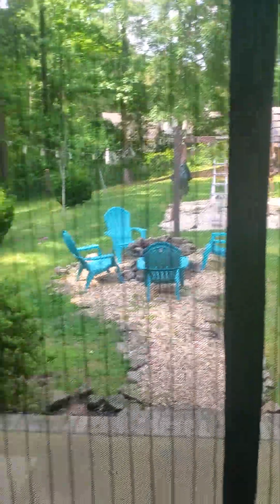No Hang/Isometric Exercise Ramblings